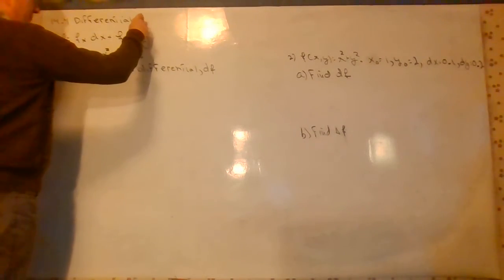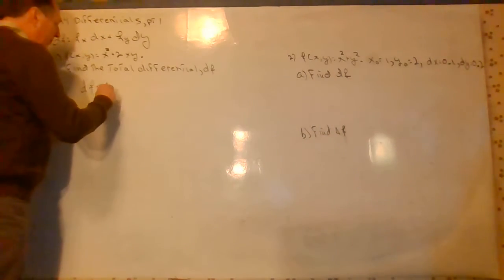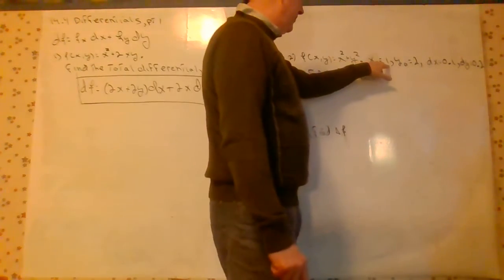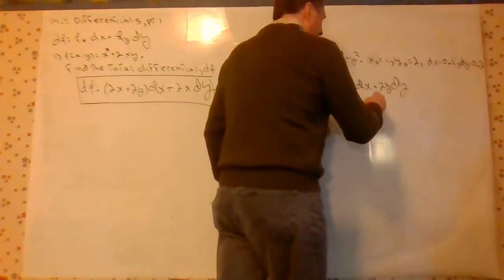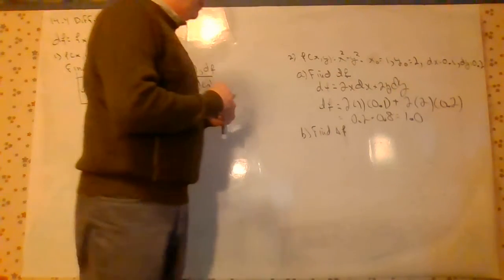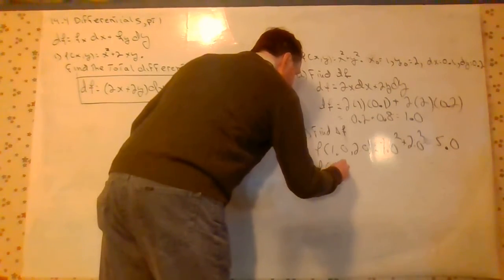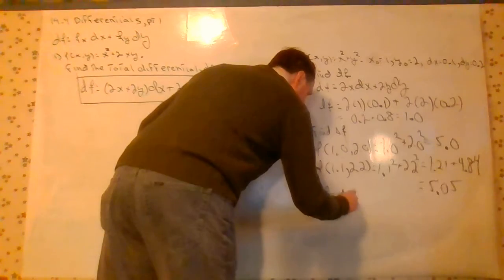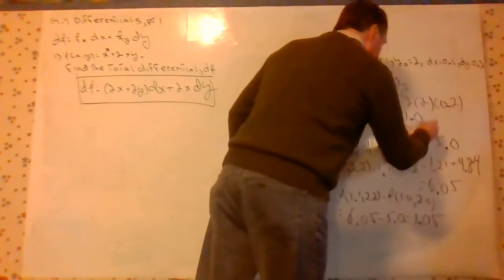14 4 Differentials, pt 1